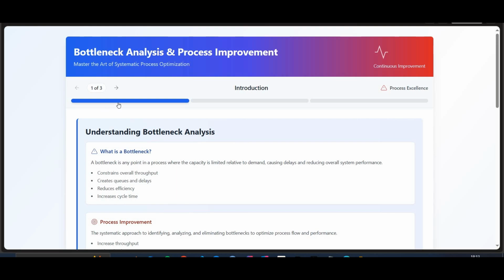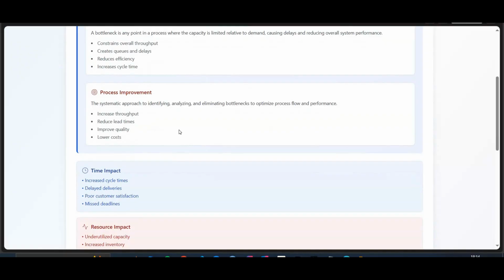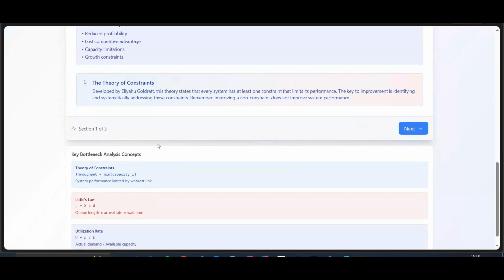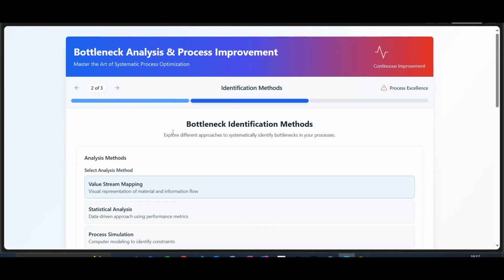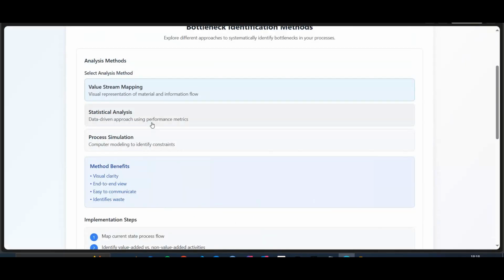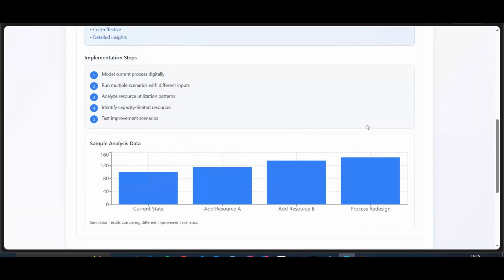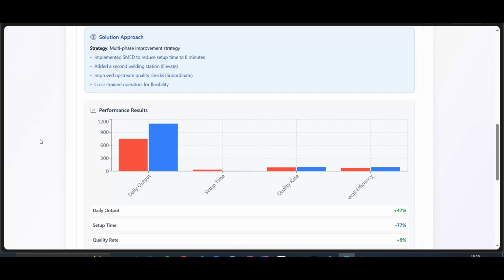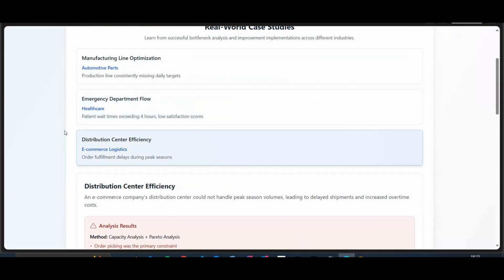Bottleneck Analysis & Process Improvement